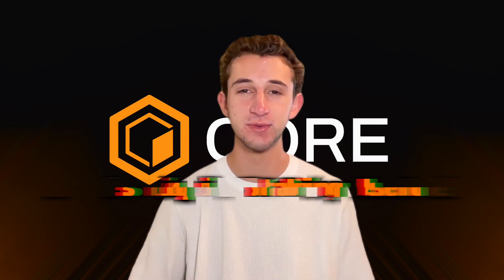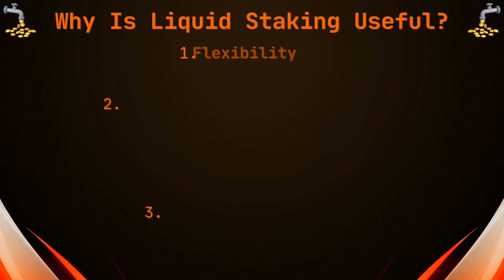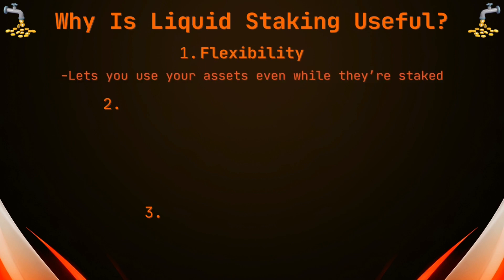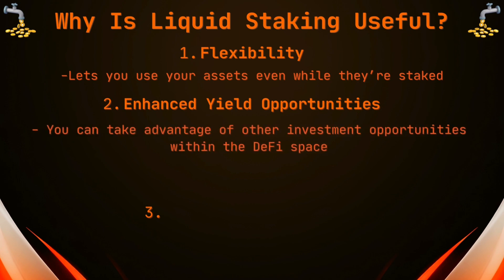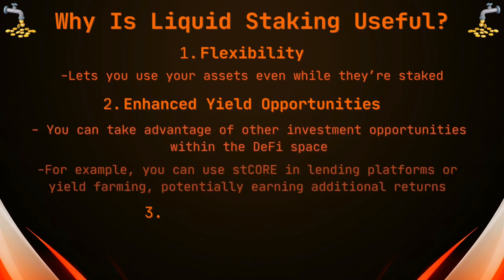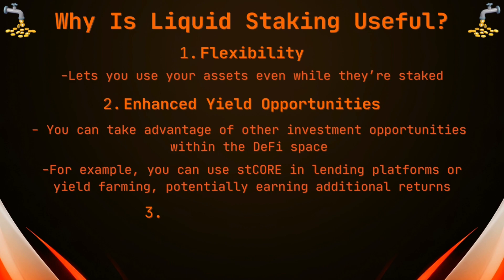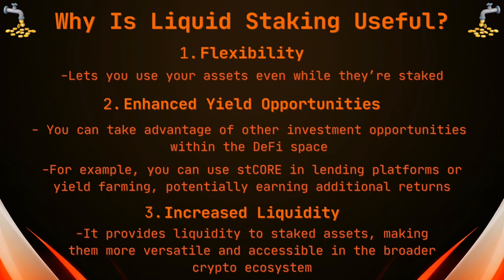Liquid Staking Tokens Explained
This video introduces the concept of Liquid Staking Tokens, explaining how they offer flexibility and liquidity while still allowing you to earn rewards on your staked assets. It covers the basics of traditional staking, the limitations it presents, and how liquid staking overcomes these challenges by providing tokens like stCORE that can be used in various DeFi applications while your original assets continue to earn rewards. Discover how liquid staking can enhance your yield opportunities and provide increased liquidity in the blockchain ecosystem.

Chapters:
00:00 Introduction
00:15 What is Staking?
00:24 The Problem with Traditional Staking
00:38 Liquid Staking Tokens Explained
01:03 stCORE Explained
01:27 Why is Liquid Staking Useful?
01:52 Outro